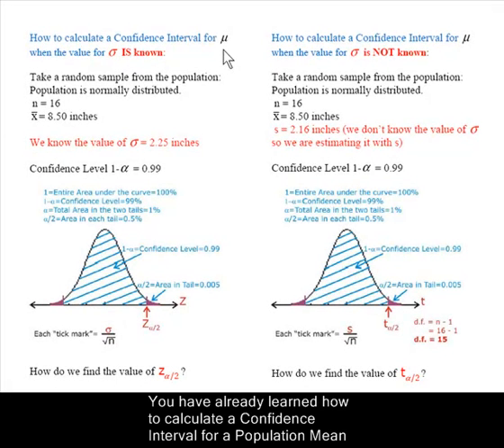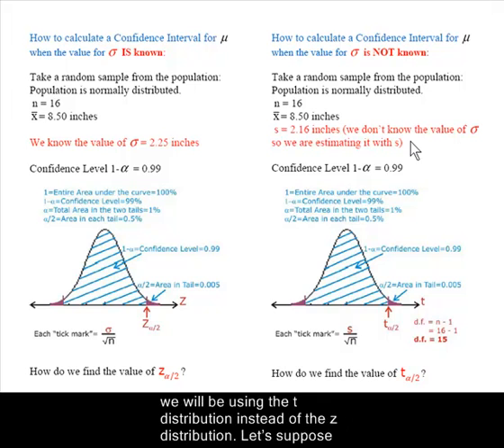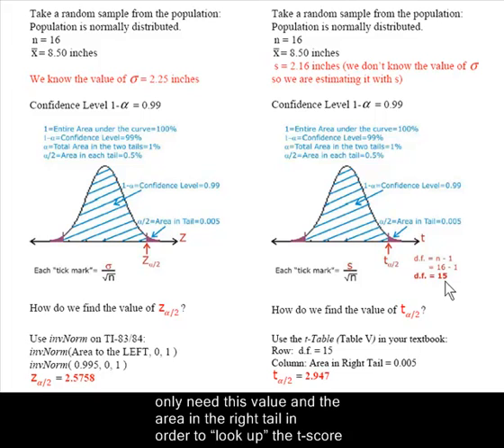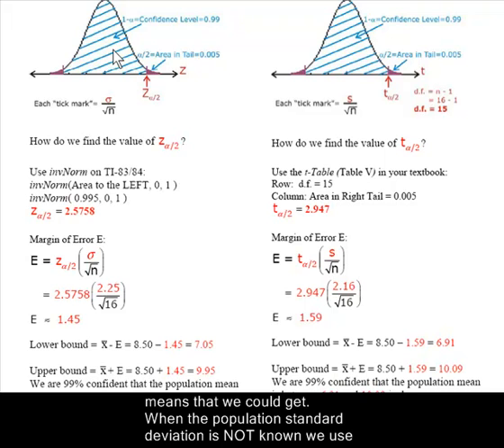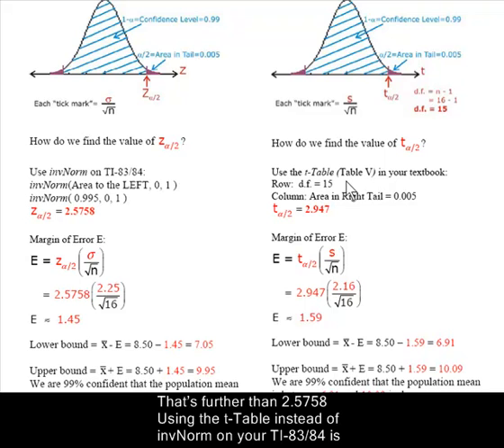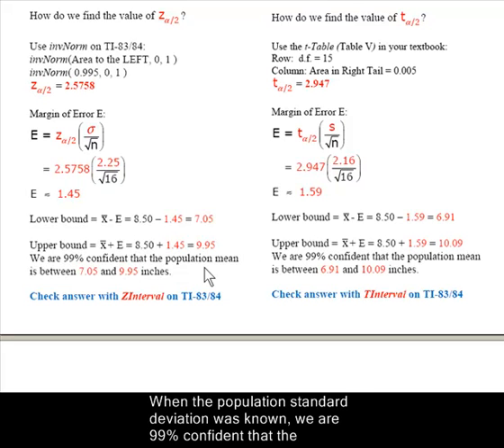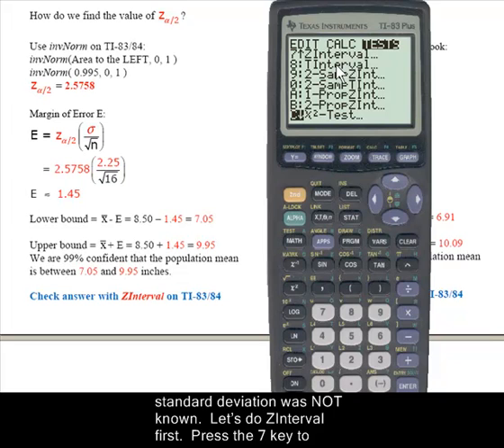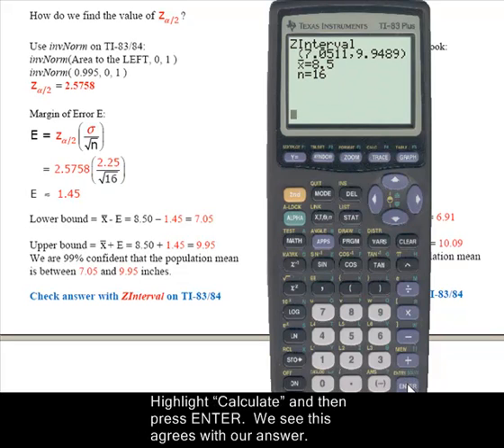Confidence Intervals Part4 YouTube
How to calculate the Confidence Interval for the Population Mean when the value of the Population Standard Deviation is NOT known.
The links for them are at the top of the page, so you won't have to go hunting through the website for them!
Larry Shrewsbury